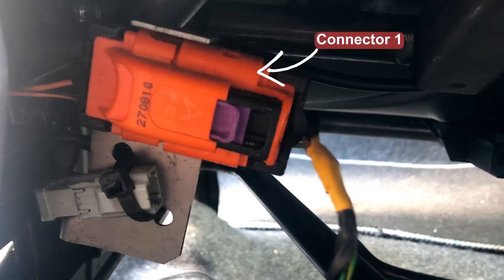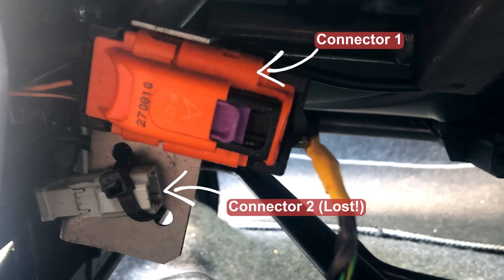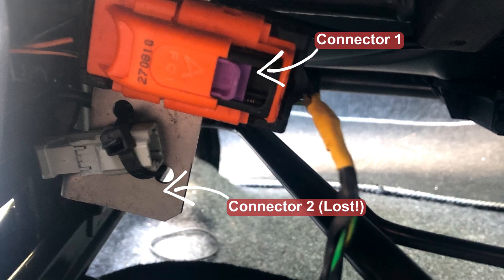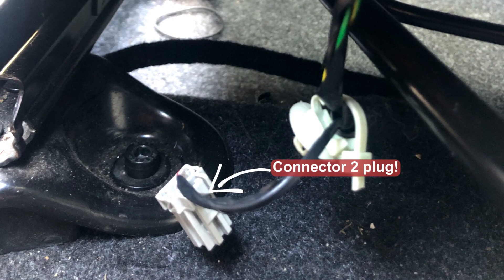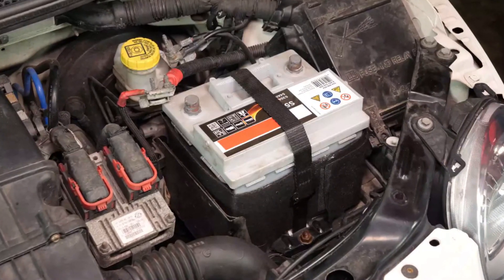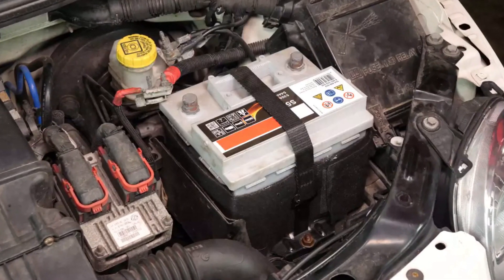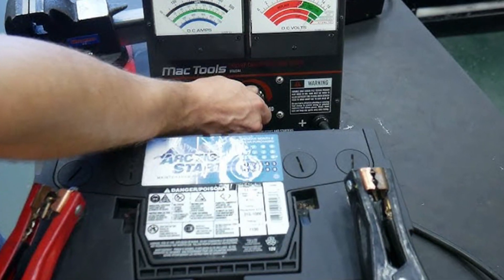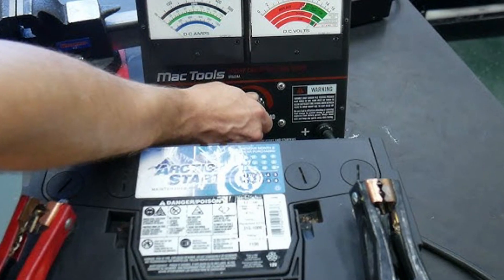Airbag failure in Fiat 500 – Reasons and ways to fix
The airbag light and also “Airbag Failure” warning in your Fiat 500 means that there are codes in the SRS module. The bad news is that not a single aftermarket scanner can properly connect to the Fiat 500 SRS control unit and this means you will need to pay the dealer to have the car inspected which is quite expensive.

In this video, I will tell you more about the problem and offer several DIY inspection options that you may try and that will not cost you a lot. At least, you may try these ways to solve the problem before you pay for a proper inspection.

Also keep in mind that when you see the airbag light in the Fiat 500, the SRS system will not be functioning properly. Even though the internet may tell you that the airbags will still deploy in case of an accident. No, they most likely won’t. So, it’s not good to ignore the problem.